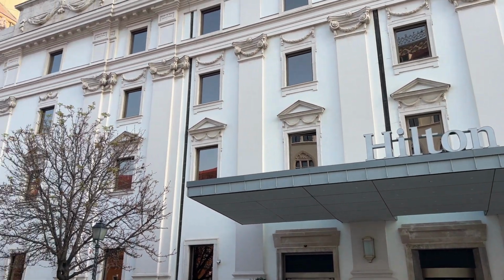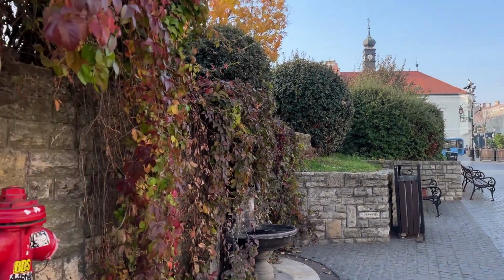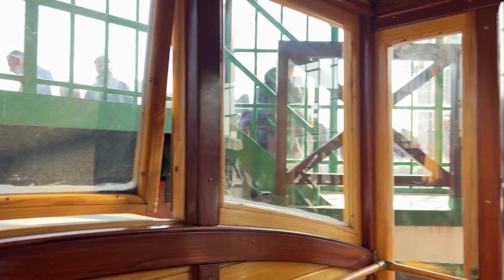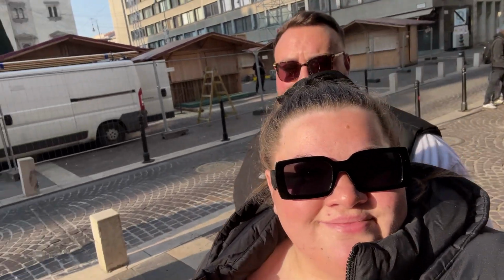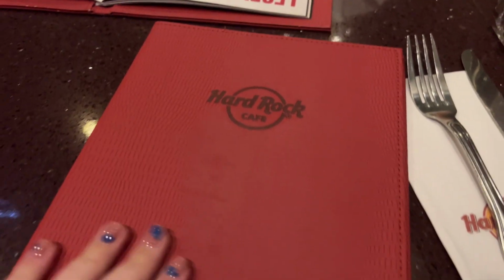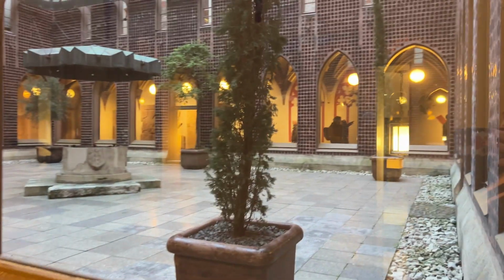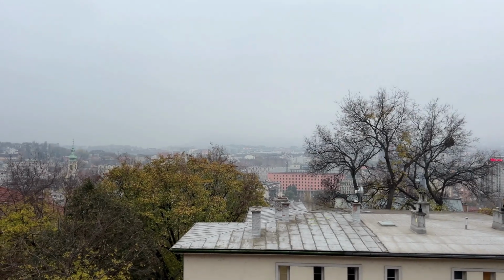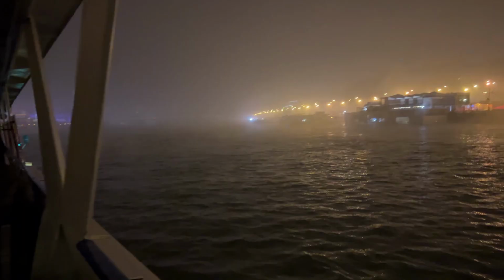BUDAPEST DAY 1 VLOG | Fisherman's Bastion, Szimpla Kert, Daunbe River Cruise | NOV 24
Join us for our first full day in Budapest. We spend the morning exploring the historical castle district before crossing the Danube for some lunch at the Hard Rock cafe and a wander around Pest. Our evening is spent battling the cold on an evening river cruise down the Danube.

Be sure to follow along for our 4 day trip!